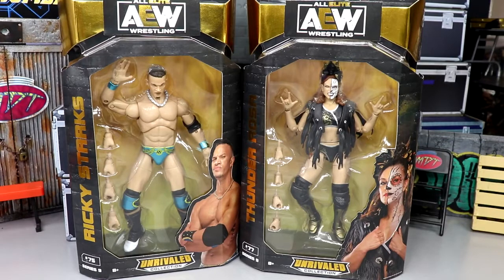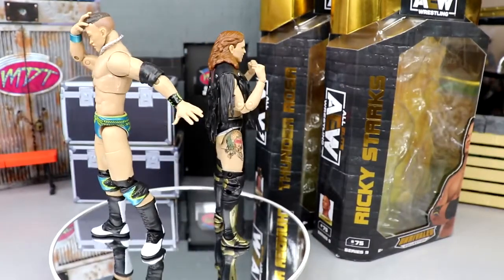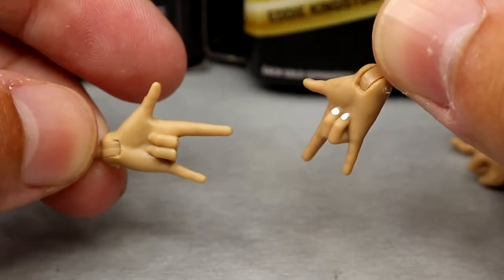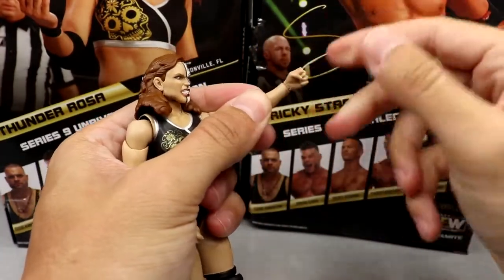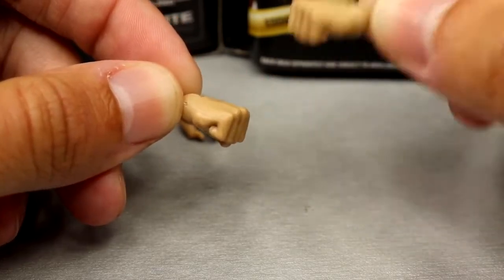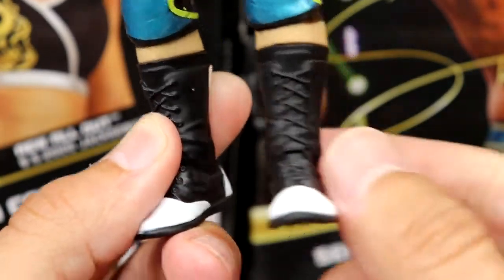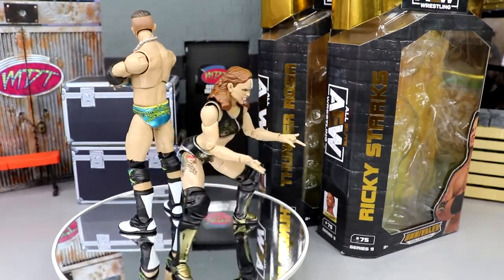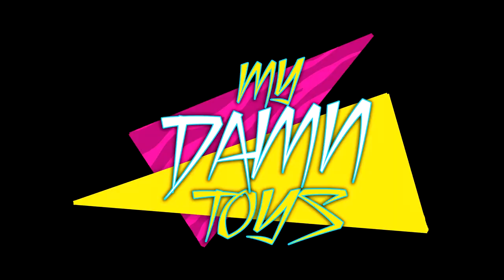notificationsquad AEW UNRIVALED 9 RICKY STARKS & THUNDER ROSA FIGURE REVIEW!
Royal Brother Toys is reviewing the AEW Unrivaled Series 9 Ricky Starks & Thunder Rosa action figures from Jazwares! NEW AEW Unrivaled action figures 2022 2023 aew unrivaled fanfest action figures If you guys enjoyed the video dont forget to hit that LIKE button & subscribe for more EPIC WWE Figure related videos! Welcome to the home of the BEST WWE figure videos here on YouTube! We do a ton of CUSTOM WWE elite figures, as well tips,tricks, and our very own WWE figure show! GET ALL YOUR EPIC WWE FIGURES AT WRESTLINGFIGURES.COM! GET YOUR WWE ACTION FIGURE LOCKER ROOM & BACKDROPS OVER AT EXTREME-SETS.COM!